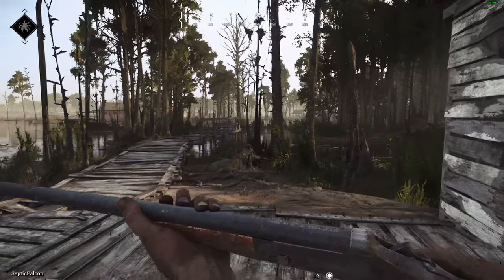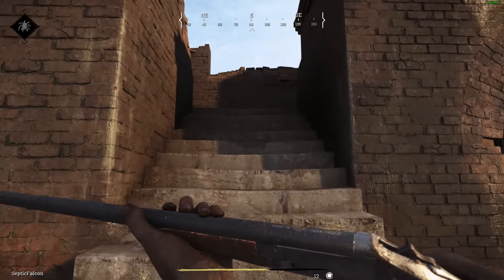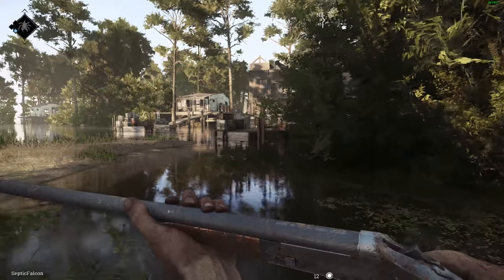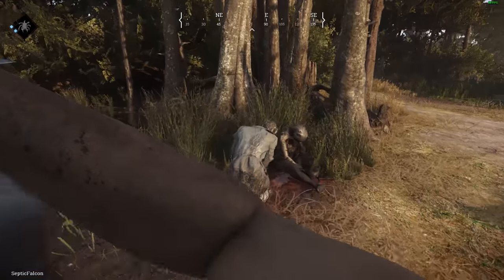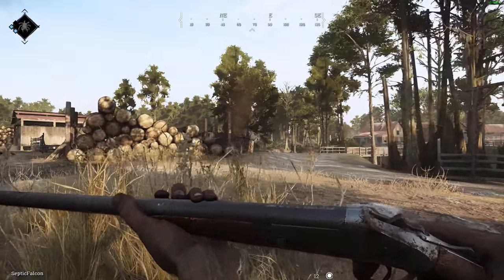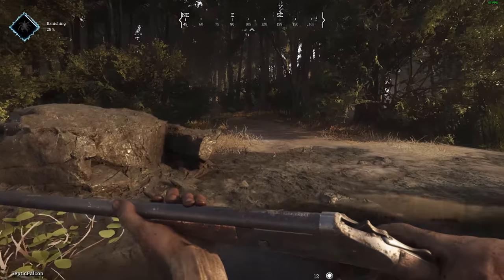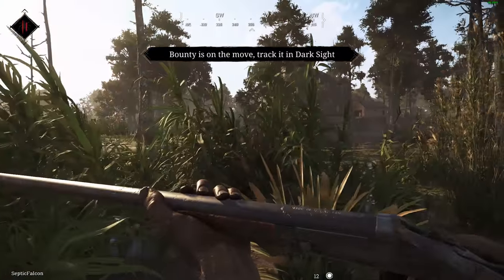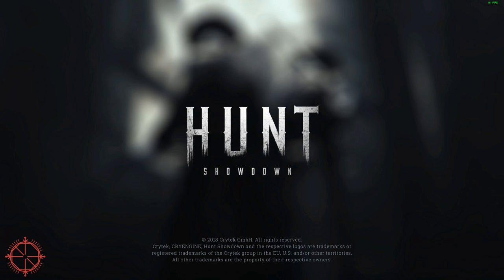Solo Hunt Guide & Showcase! ~ Hunt: Showdown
Today I jump back into Hunt: Showdown solo, bringing a more in depth live tips and tactics for Cryteks new survival game.

All Footage is from Hunt: Showdown